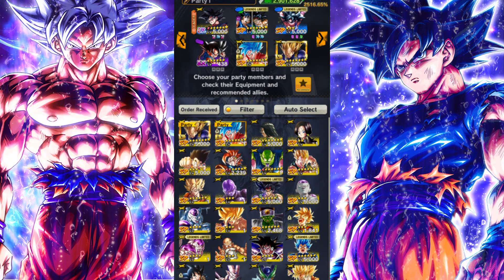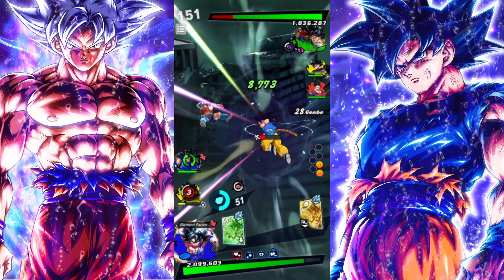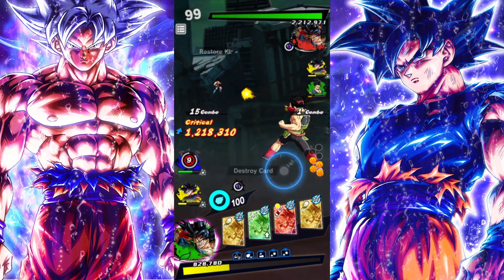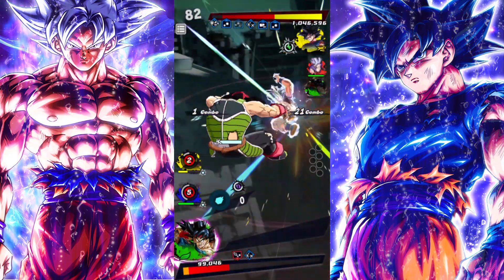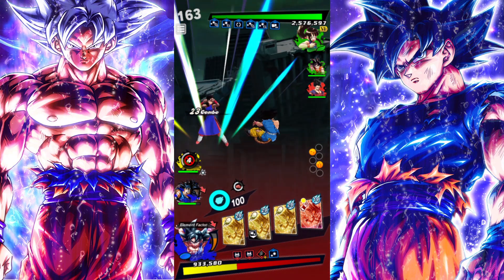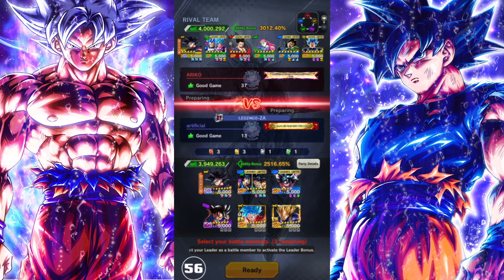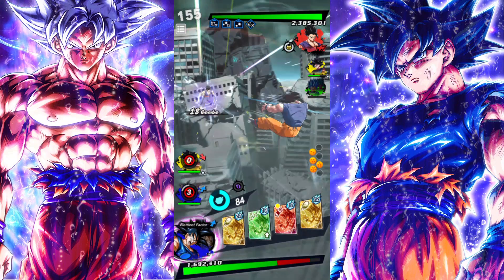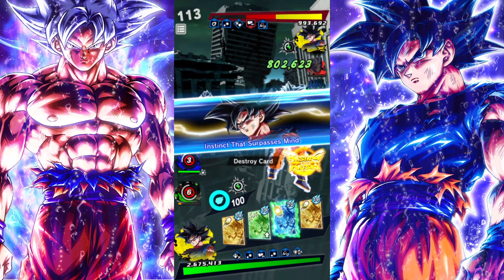Spirit Bomb Goku is the new Defensive Menace!